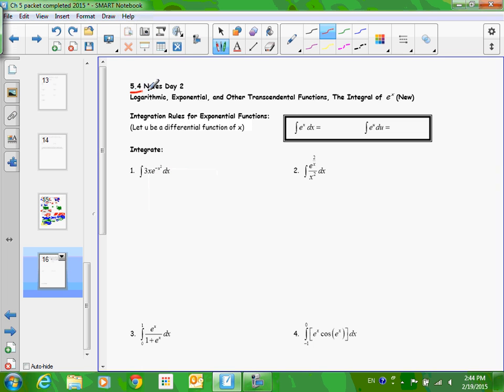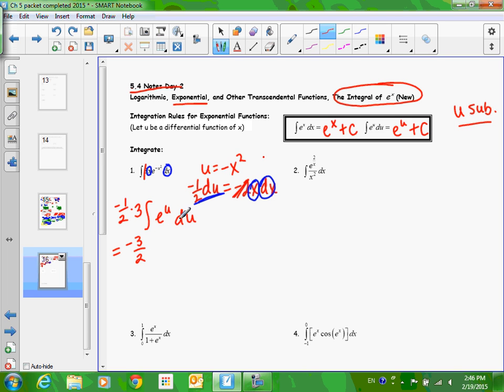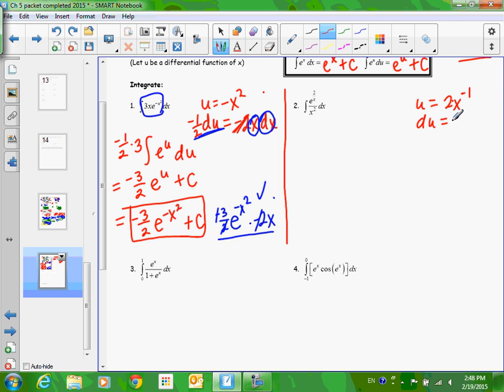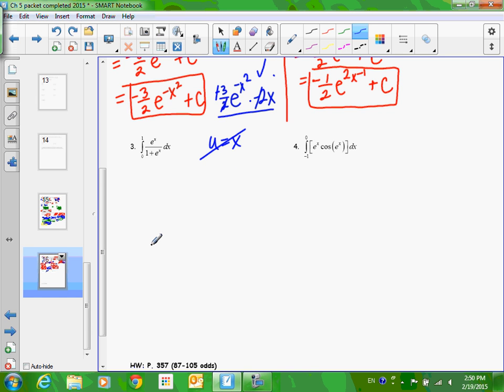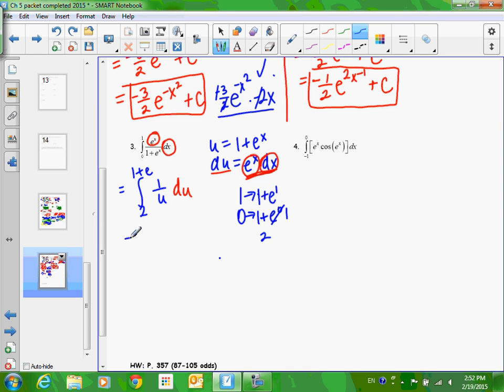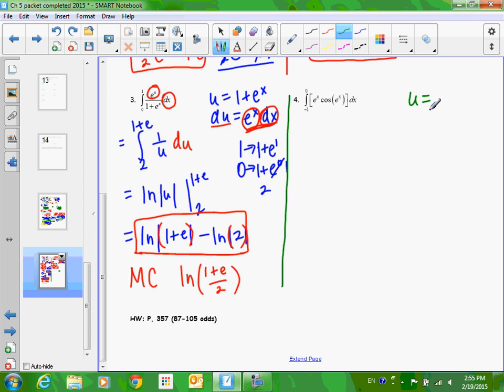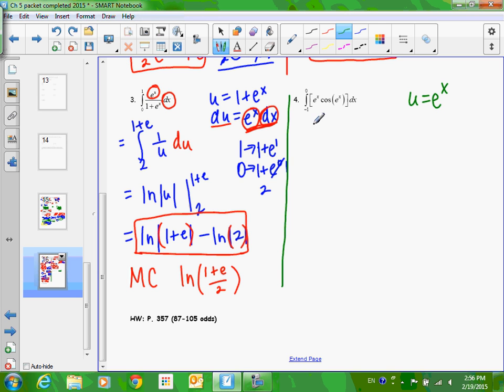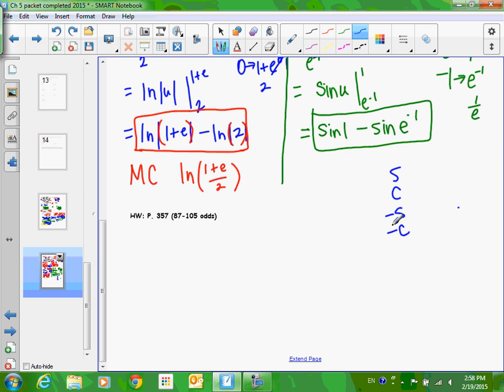Calculus 5.4 Day 2 Integral of e^x